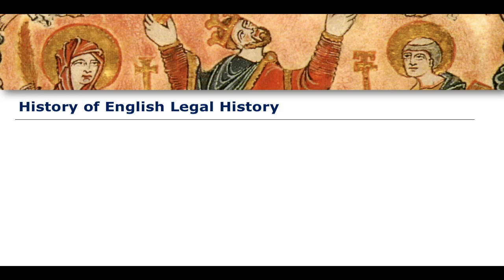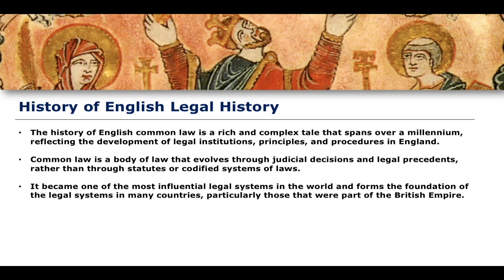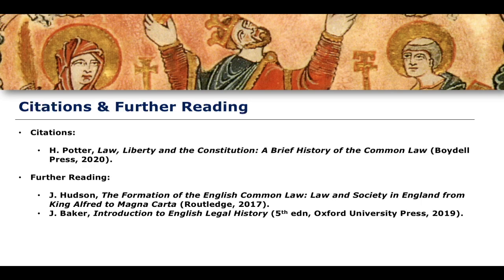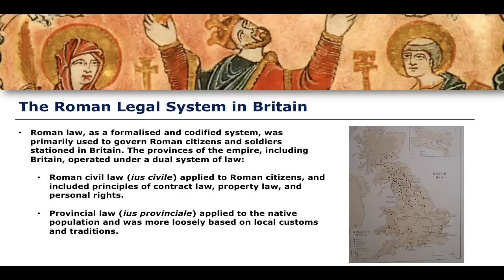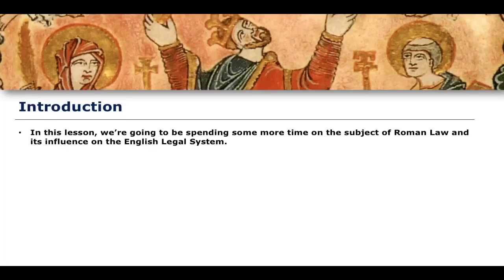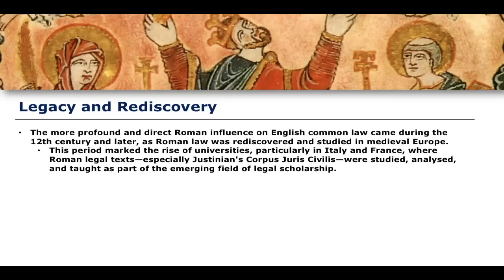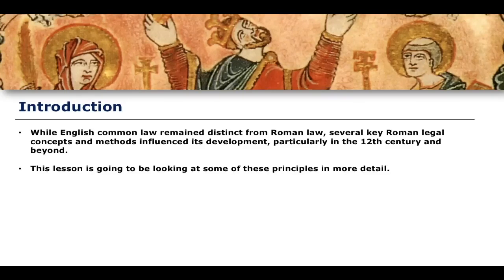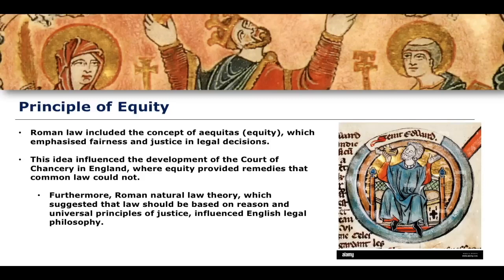History of English Law | An Introduction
Citations:

H. Potter, Law, Liberty and the Constitution: A Brief History of the Common Law (Boydell Press, 2020).

Further Reading:

J. Hudson, The Formation of the English Common Law: Law and Society in England from King Alfred to Magna Carta (Routledge, 2017).
J. Baker, Introduction to English Legal History (5th edn, Oxford University Press, 2019).